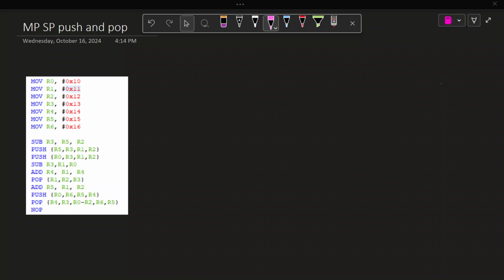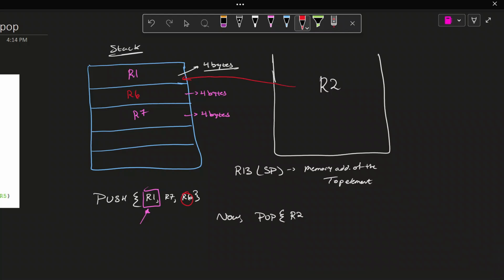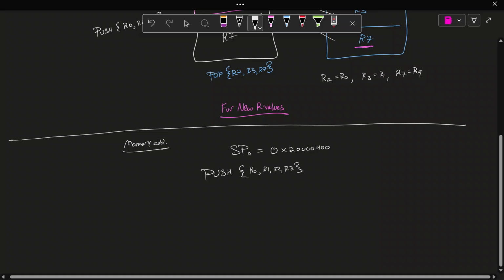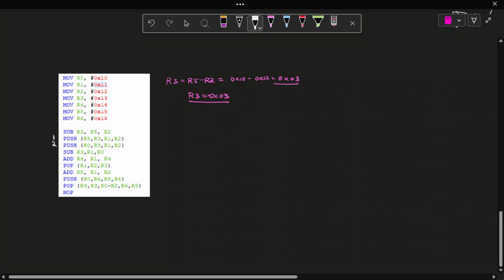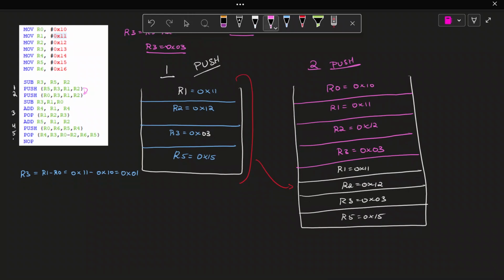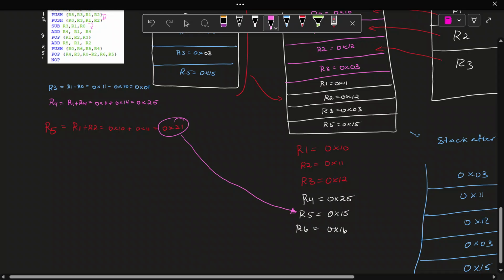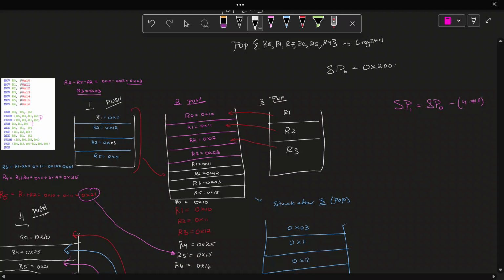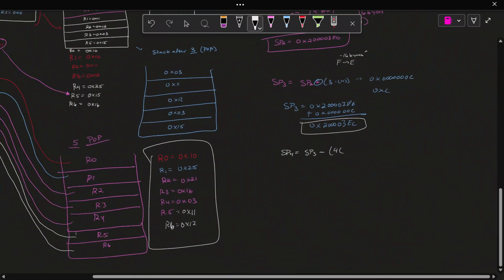Push and Pop Stack pointers in Assembly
Intro - 0:00
Practice Problem Start - 15:40
Register Values - 31:10
Memory Addresses - 40:30

My mic died around the last memory address D:
Thank y'all for tuning in!